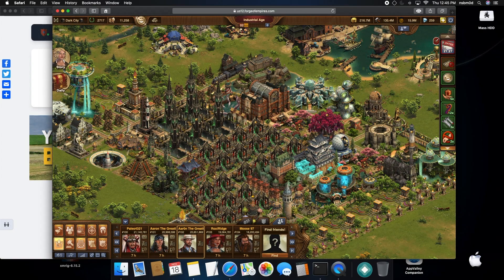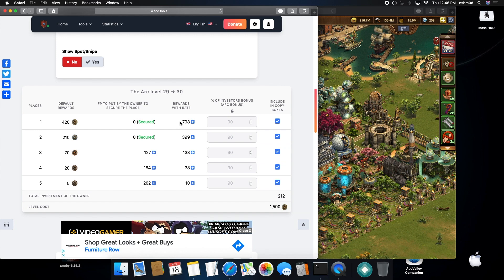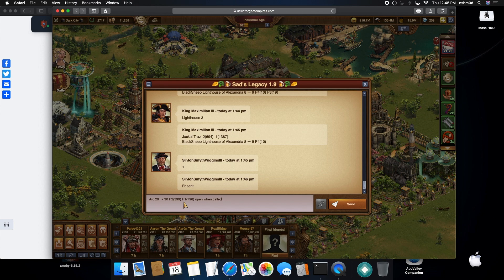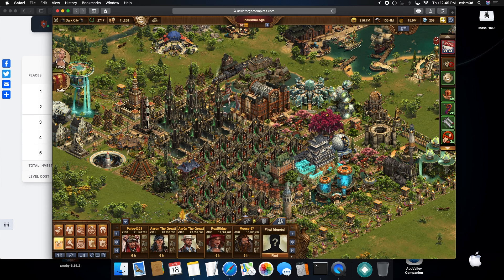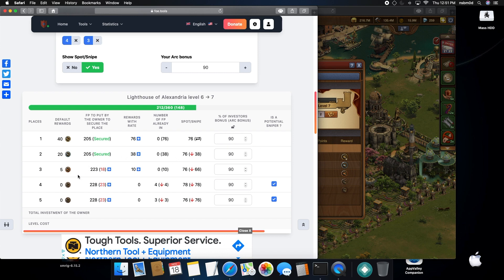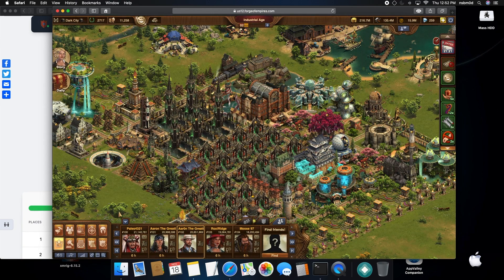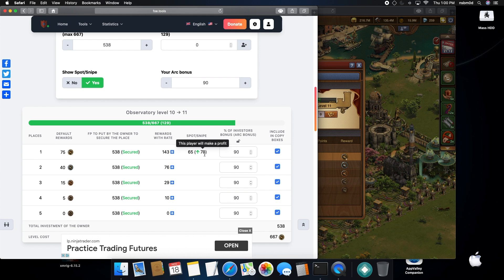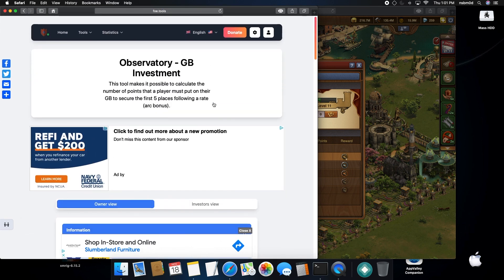FOE Tools GB Investment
How to use the FOE Tools GB Investment Calculations to Calculate for 1.9 rates and to Calculate a possible Snipe on GBs "Only Snipe GB's that you feel will get leveled"